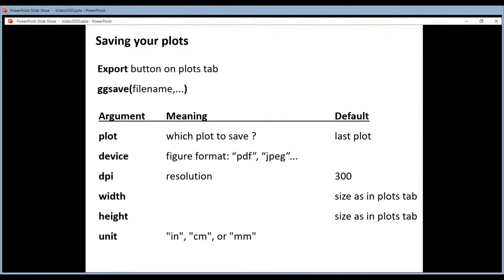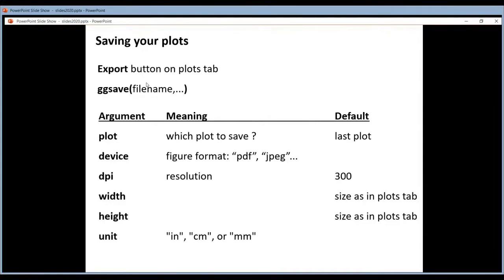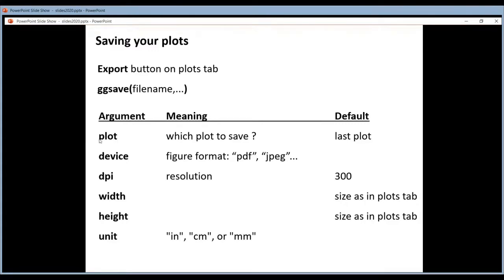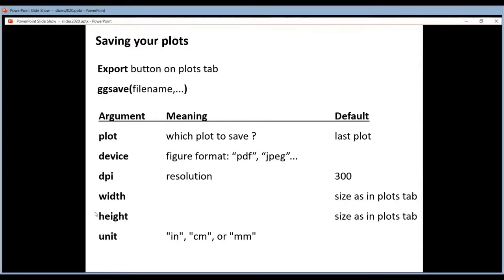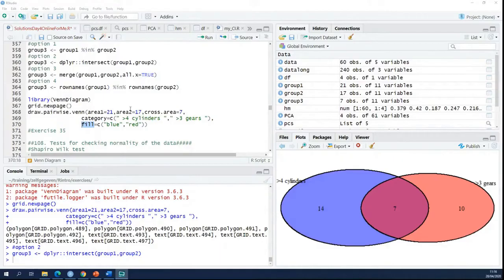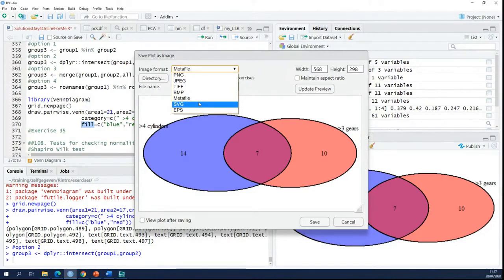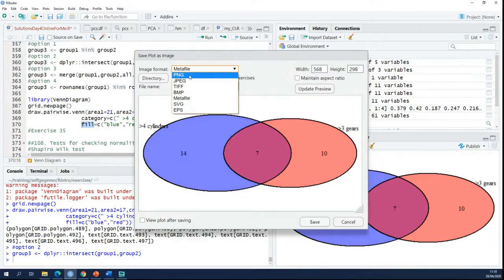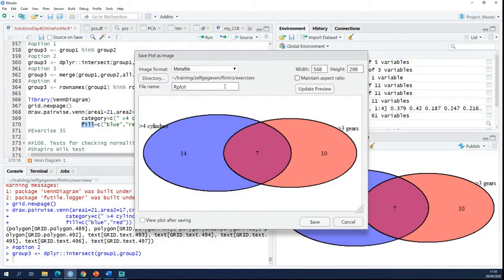R Introduction 98 by VIB Bioinformatics Core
Graphing: How to save plots